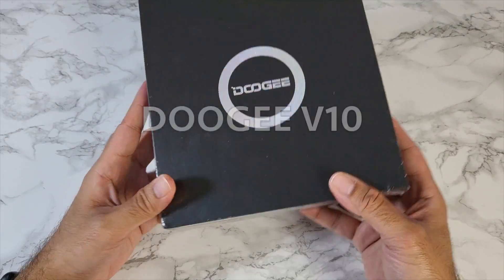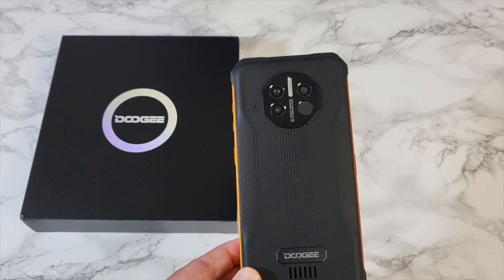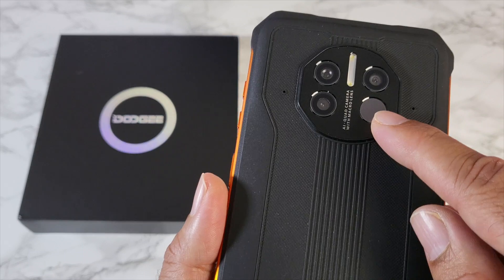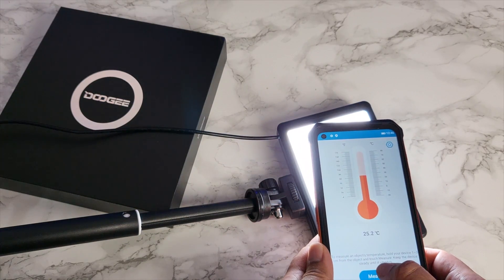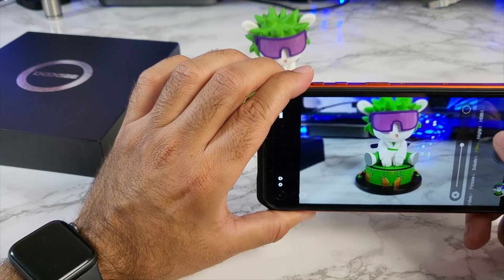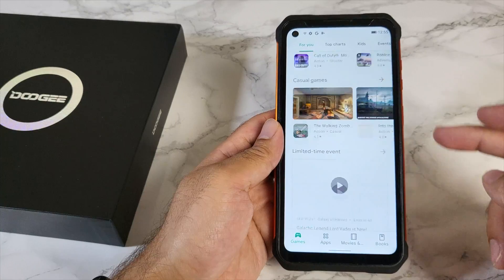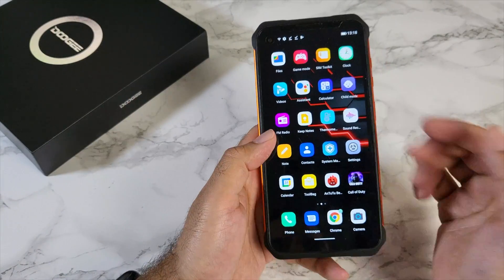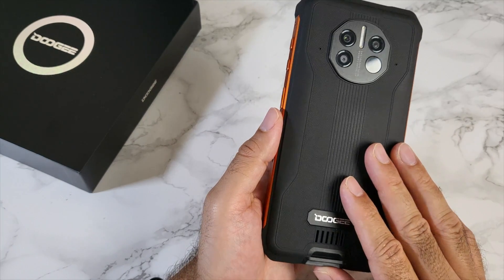BIG Battery 8500mAh Monster! - DOOGEE V10 5G Rugged Smartphone | Dimensity 700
My review of the DOOGEE V10, dual 5G smartphone, featuring forehead thermometer, Android 11 and powered by the Mediatek Dimensity 700.

DOOGEE V10 Android TV Box

Specs:
- 6.39” HD+ Dot Display (720 x 1560)
- Gorilla Glass / 270ppi
- Mediatek Dimensity 700 2.2Ghz Octacore
- Mali G57
- With 8GB RAM + 128GB ROM (UFS 2.2)
- Running Android 11
- Super rugged smartphone - IP68 and IP69K and MIL-STD-810 certified
- Waterproof, Dustproof, shockproof
- Resistant both high and low temp.
- 8500mAH Battery - 33W Fast Charging
- 10W Wireless Charging
- Dual Sim 5G and MicroSD card upto 256GB
- Triple REAR Cameras: 48MP, 8MP Wide, 2MP Portrait
- Infrared Forehead Thermometer
- Dual LED Flash
- Front 16MP Front Camera
- Side Fingerprint Sensor
- Built in NFC
- 16.1mm Thick / 340g